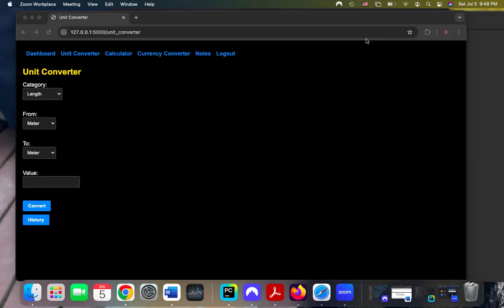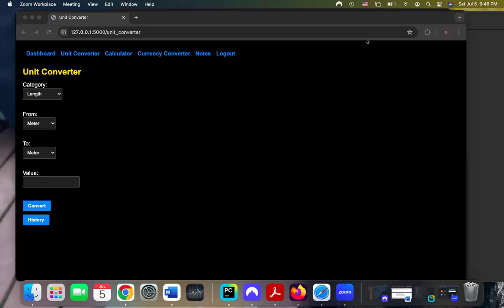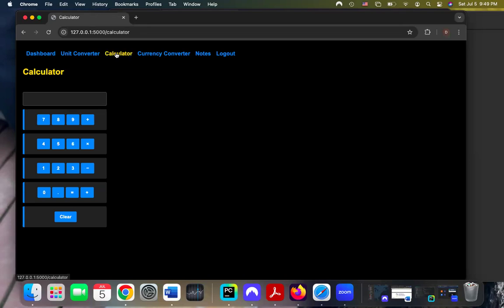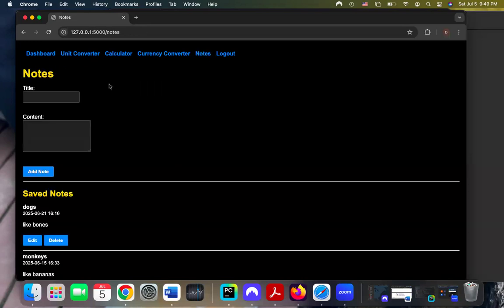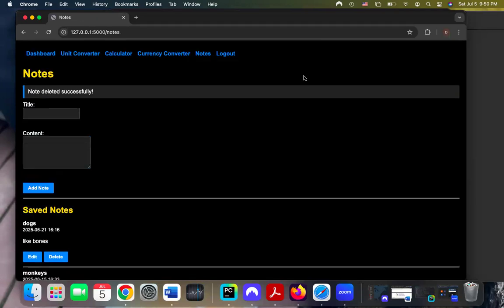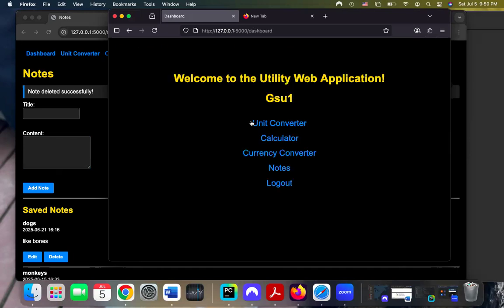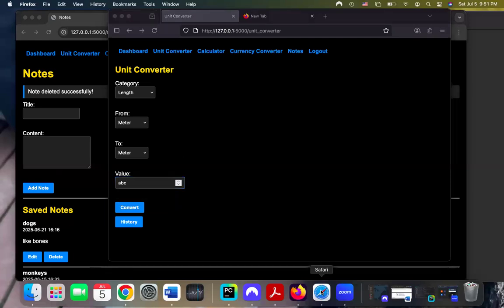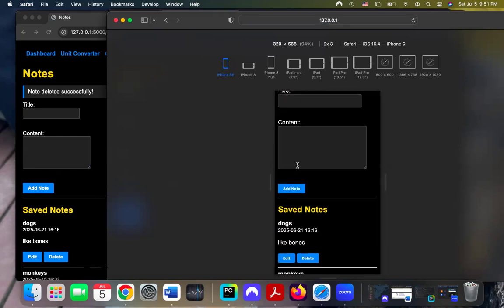Utility Web Application Weekly Report (4)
Details current progress to senior capstone project.